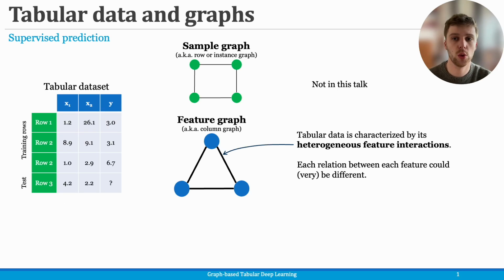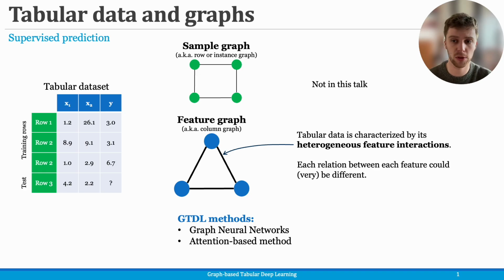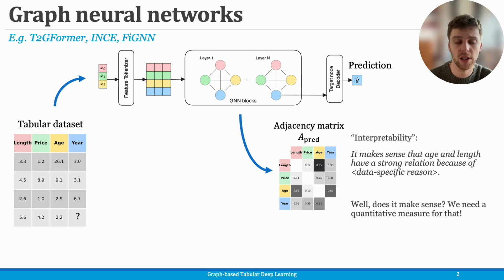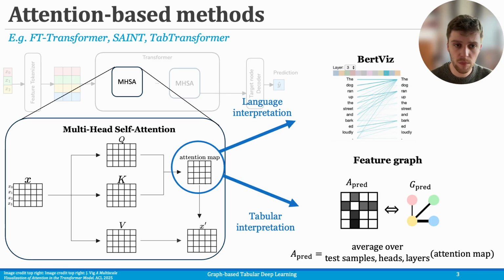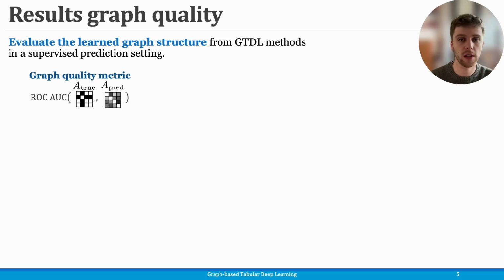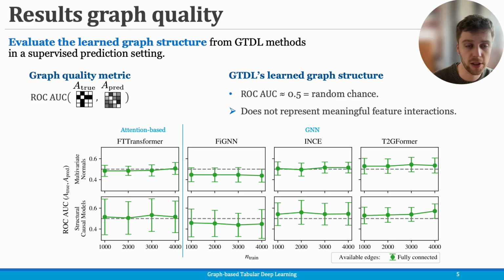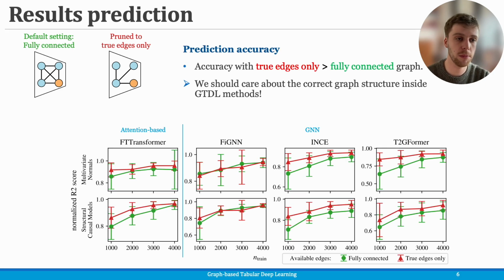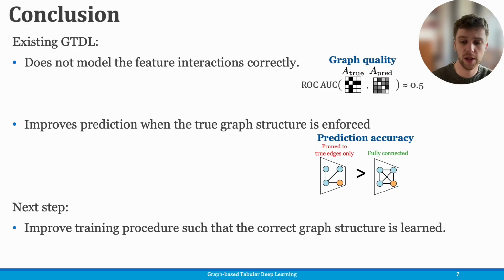The Role of Feature Interactions in Graph-based Tabular Deep Learning (accepted at TMLR 2026)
A short presentation of our paper "The Role of Feature Interactions in Graph-based Tabular Deep Learning", accepted at TMLR 2026